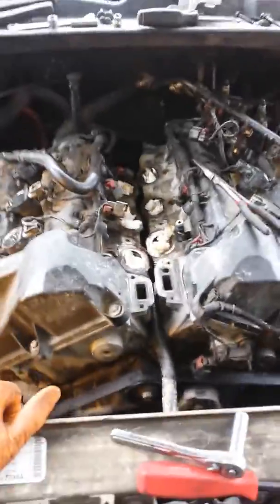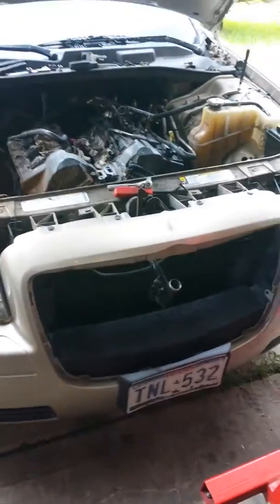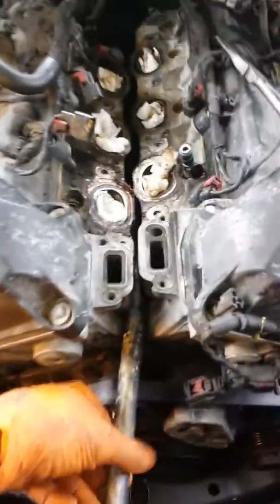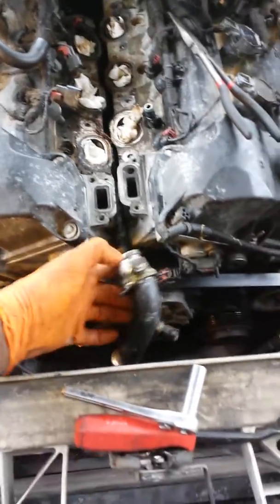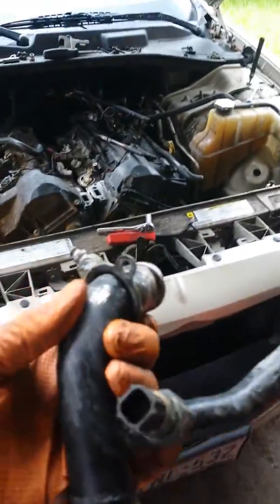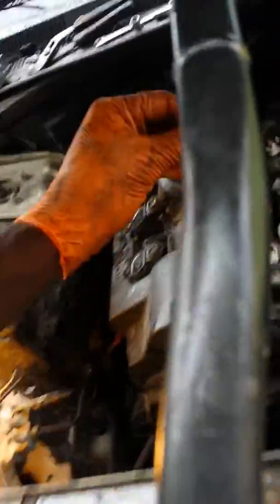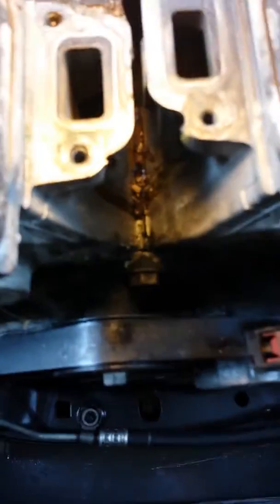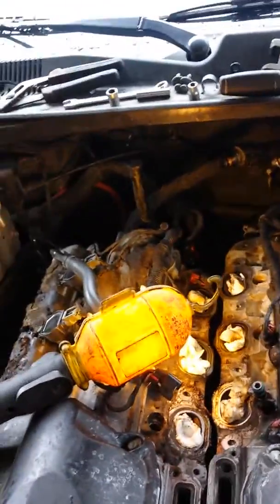Chrysler 300 water outlet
Chrysler 300